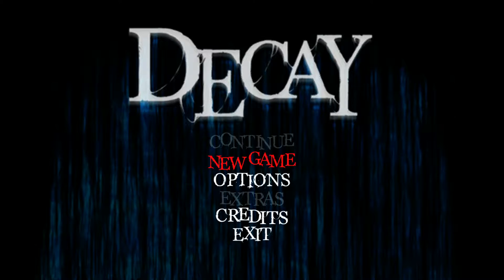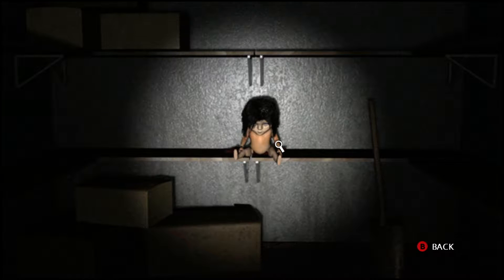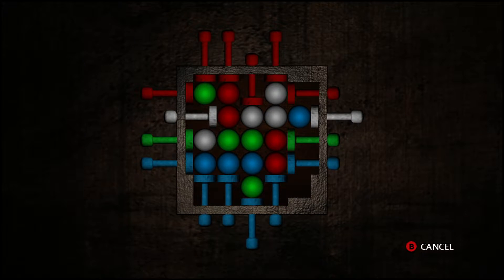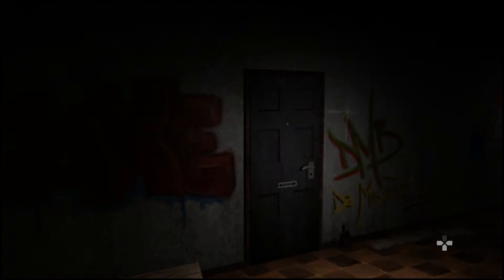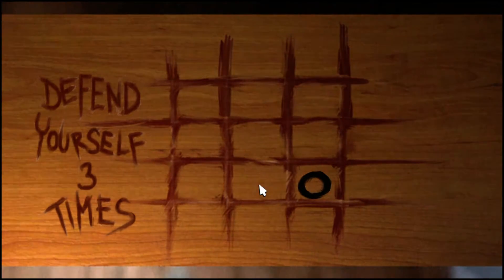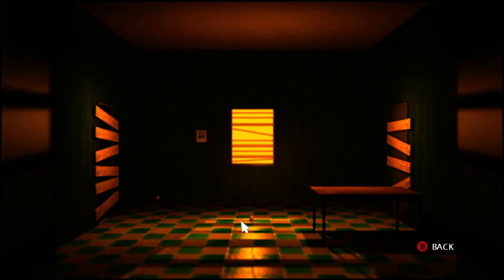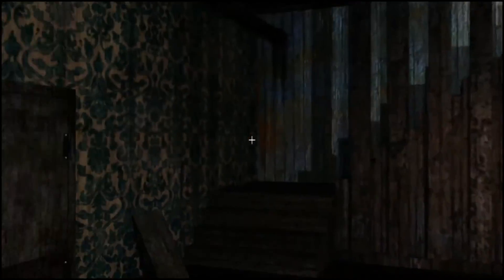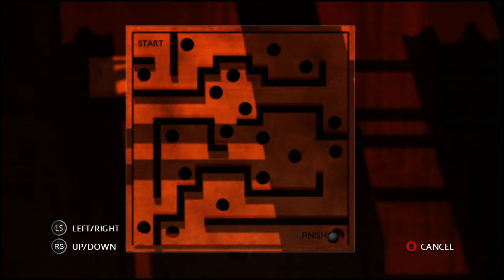Why You Should Buy Decay (Xbox Indie Game)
A pilot? I dunno, we'll see. This really was just a commentary video, not an in depth look into a game.